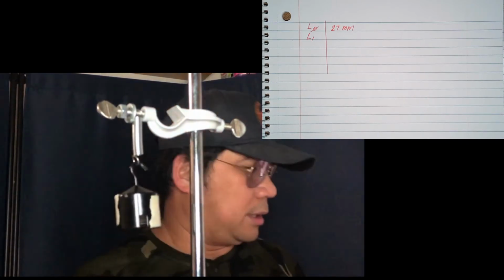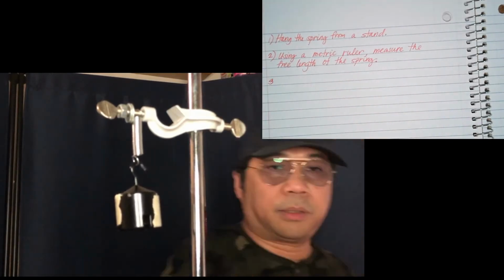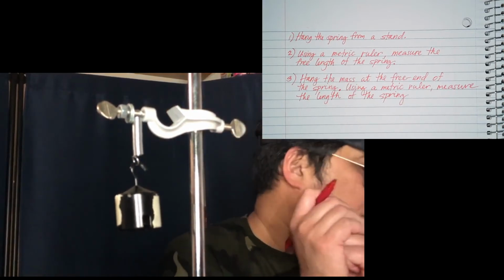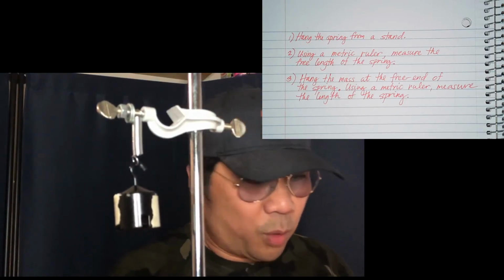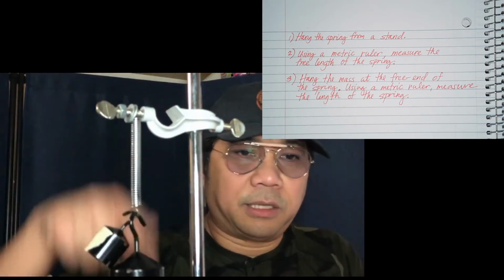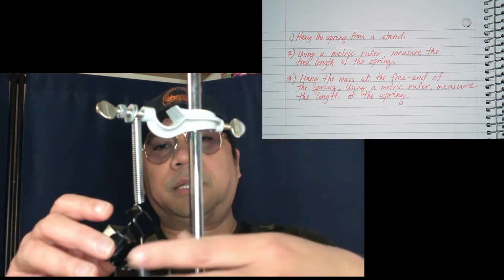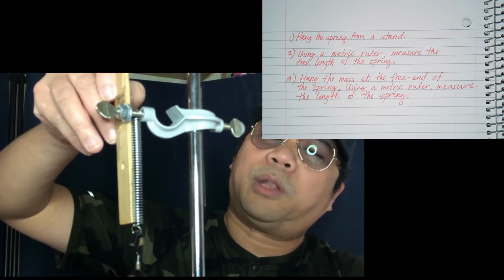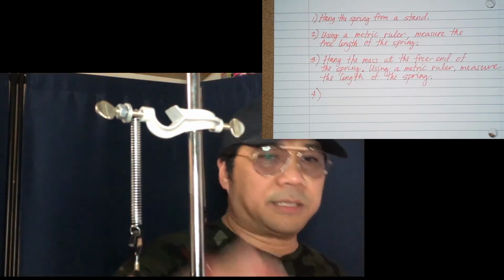Spring Application 5: How to determine the spring constant (Part 1).